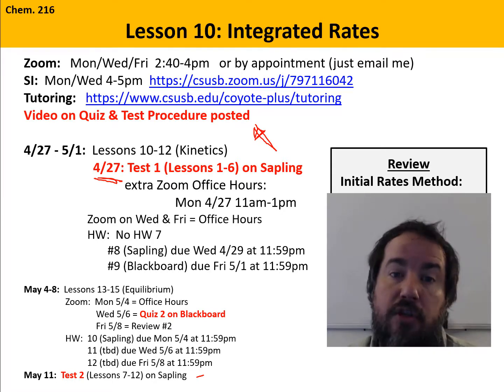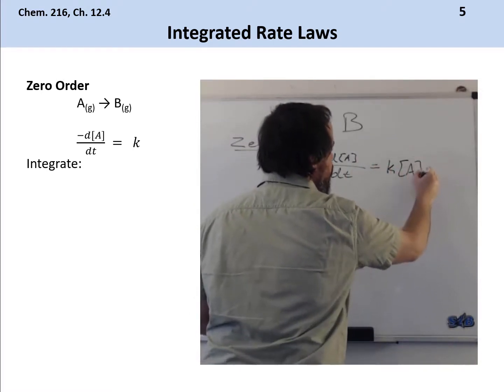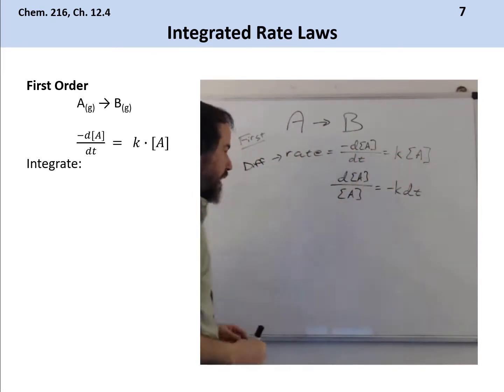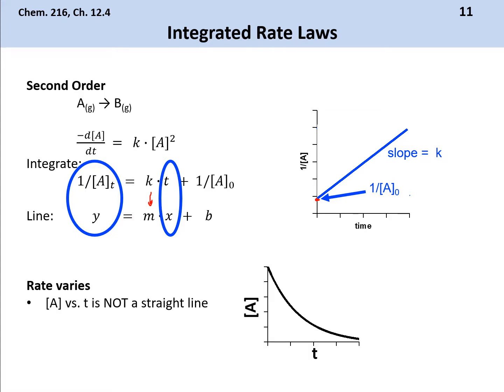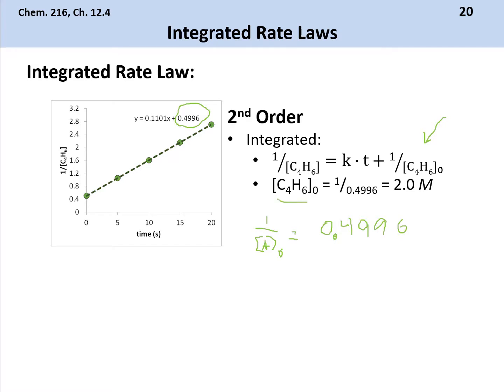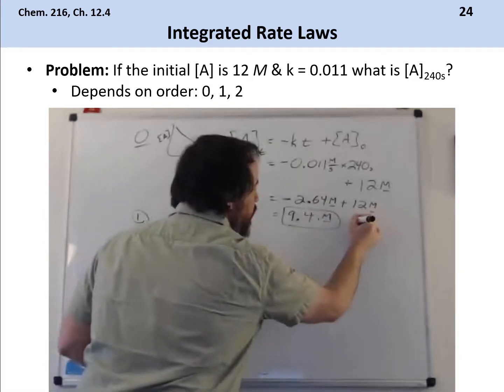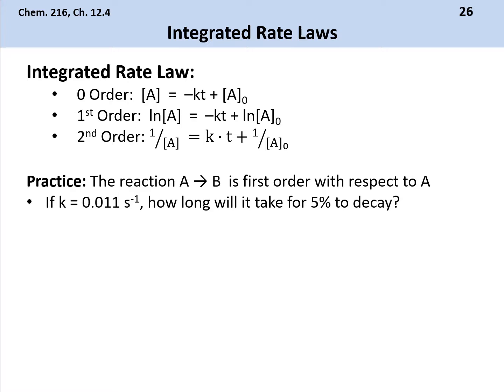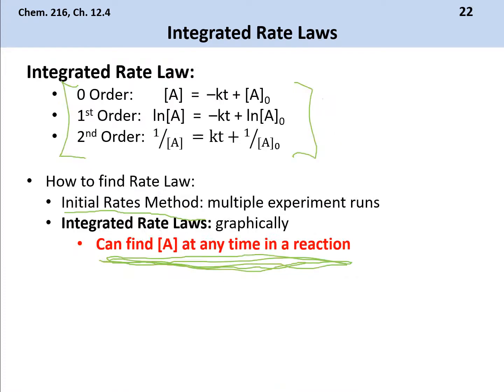Spring '20 - 216 Lesson 10